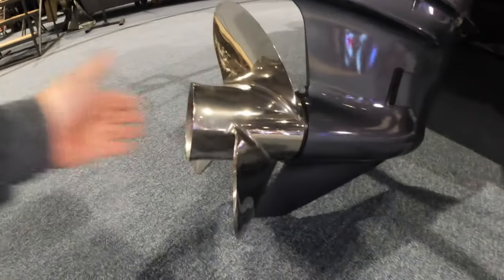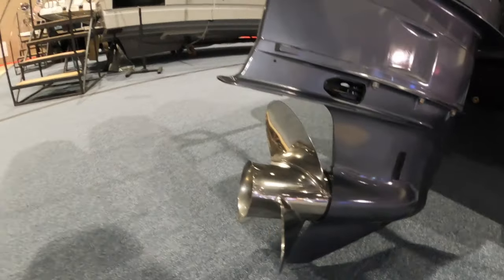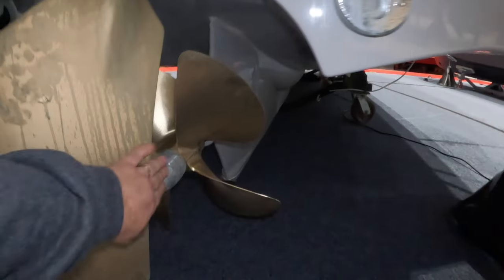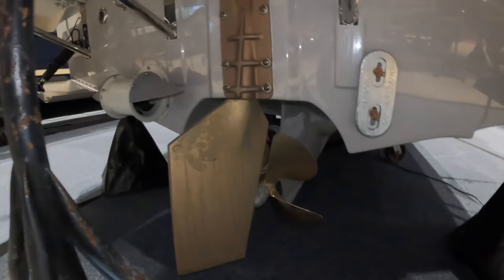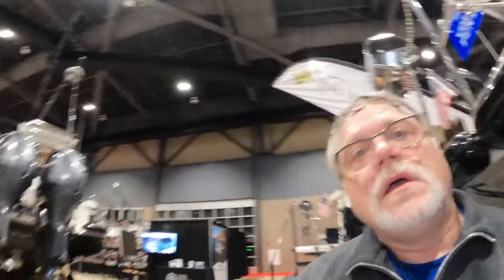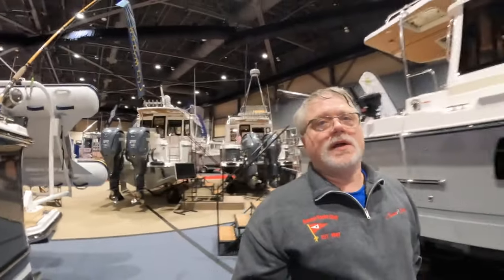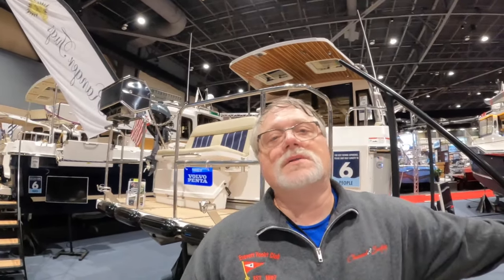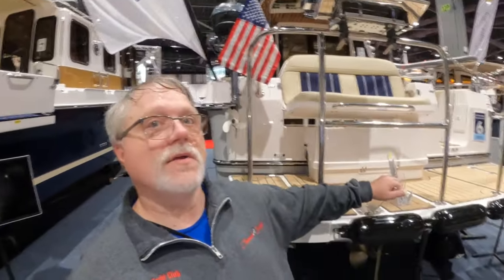Let's talk Inboard VS outboard | Ranger Tugs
If you're interested in your own boat swag, LaZina opened a store where she hand-makes different items personalized for your boat from her shop in our home. Check out(channelsurfingcreations.com) to support us in keeping the videos coming.

In this video Martin goes over Inboards vs Outboards

By mail:
Channel Surfing
1429 Avenue D
PMB 322